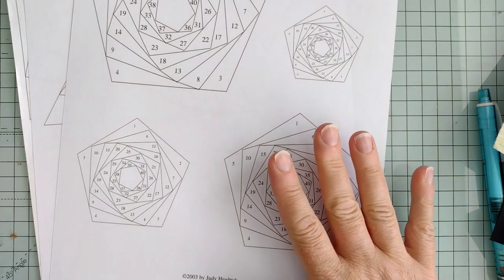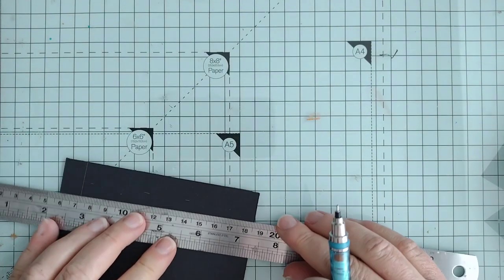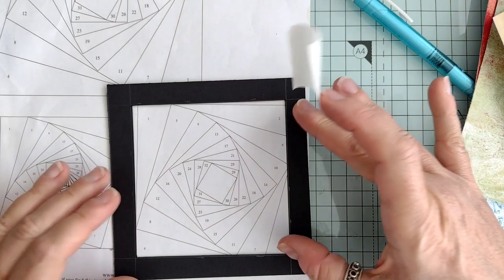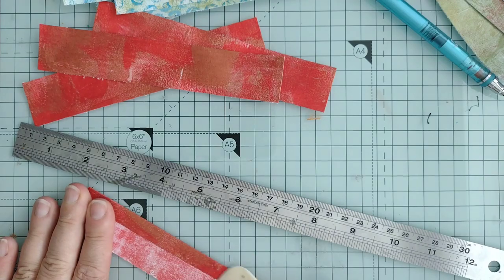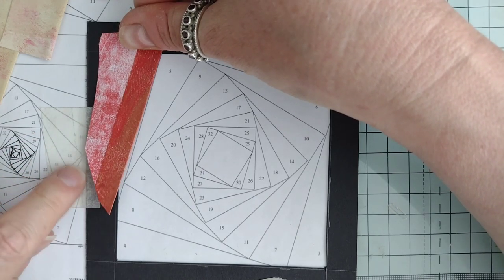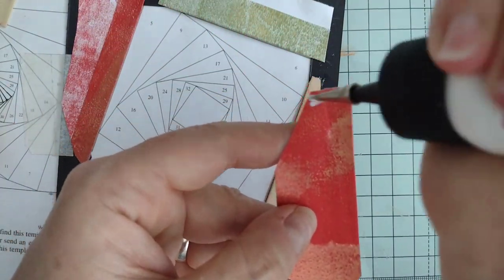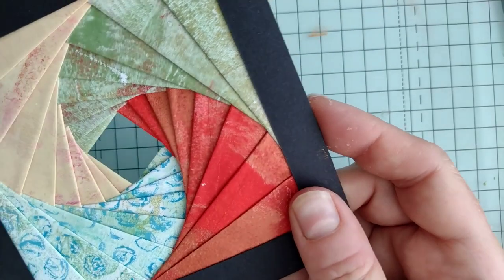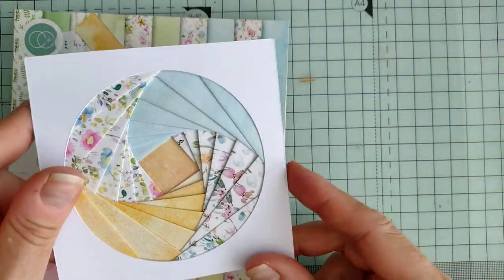Tutorial: Iris Folding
Tutorial showing how to create iris folded greetings cards/art.